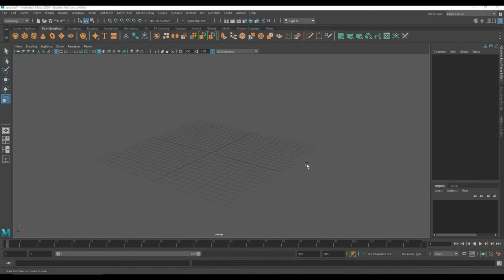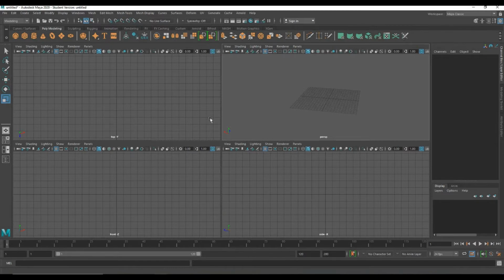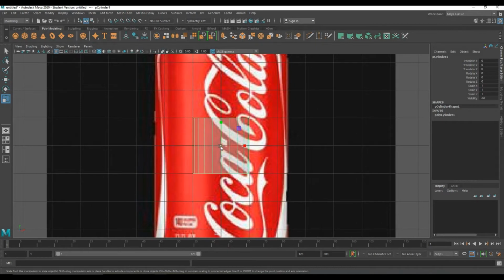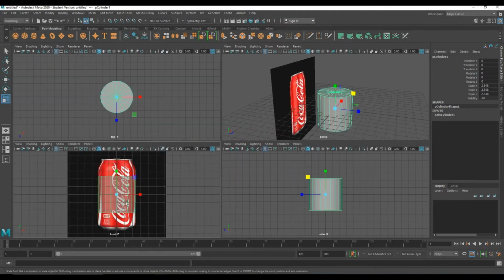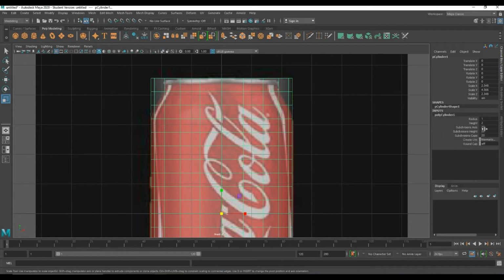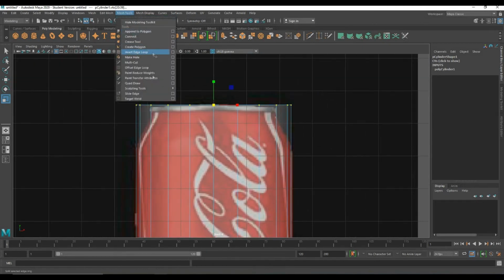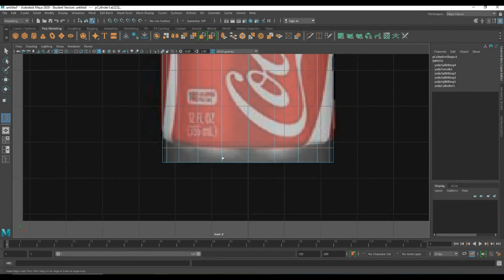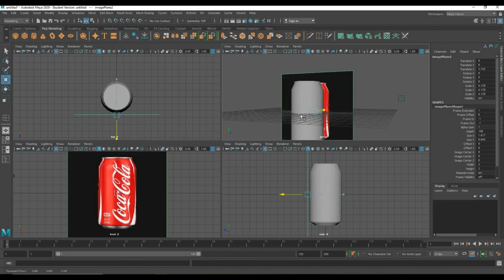MAYA TUTORIAL FOR BEGINNERS:LESSON 1 CAN MAKING (PART 1)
if you have any questions type them in the comments